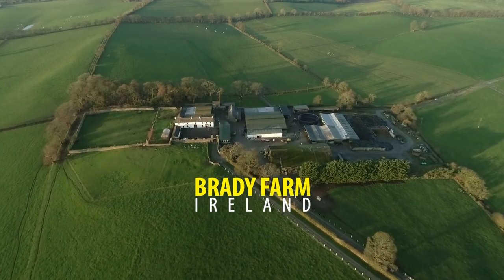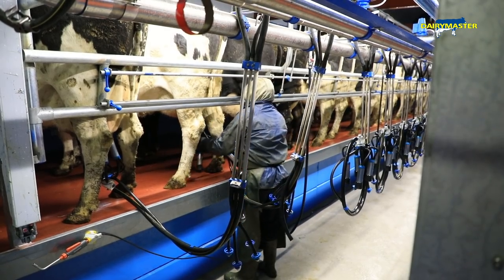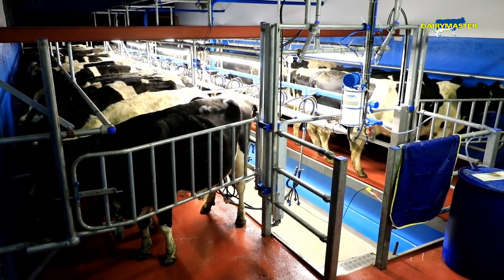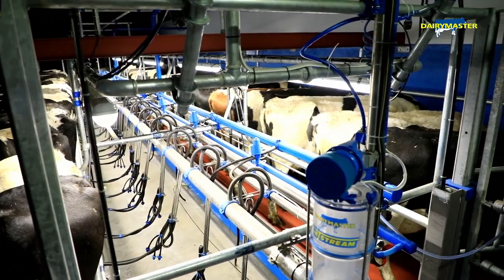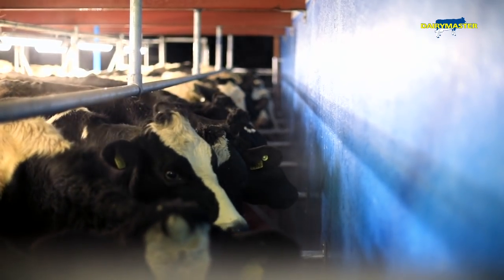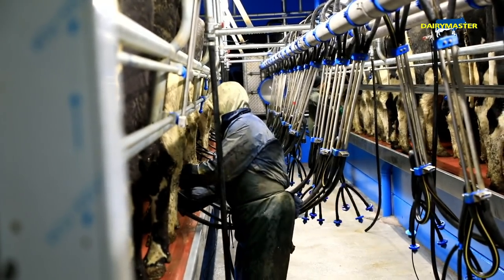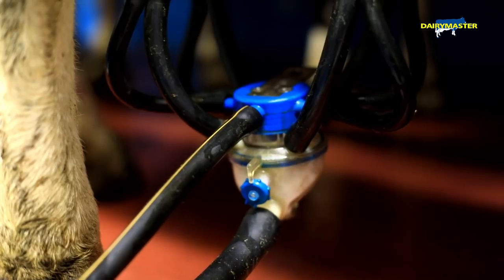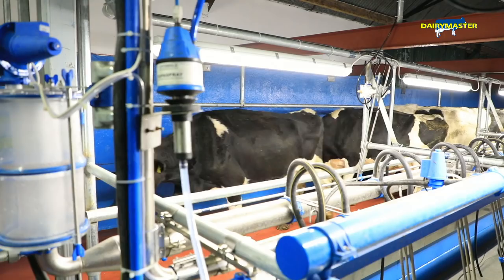Upgrading a milking parlour on a budget?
Dairy farmer Gerald Brady wanted to upgrade a milking parlour to improve operator comfort and milking performance. The project was subject to tight budget constraints and Dairymaster were to able work with Gerald and deliver a unique solution!

See below for more info on our Farm equipment.

For more information on Dairymaster and our products for dairy farming please visit: